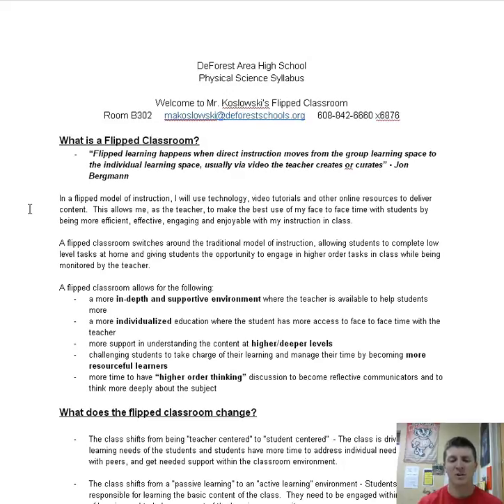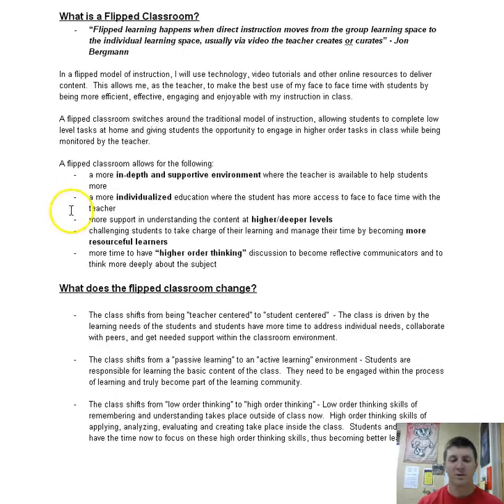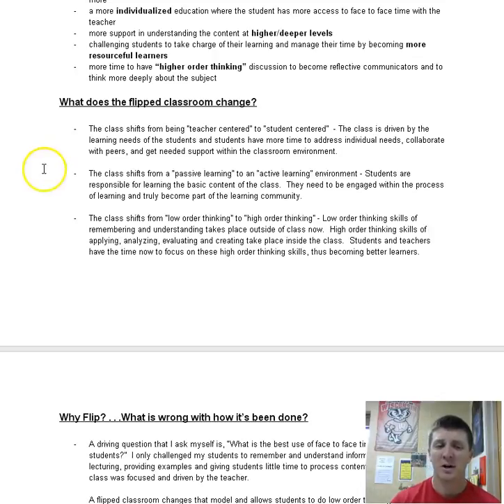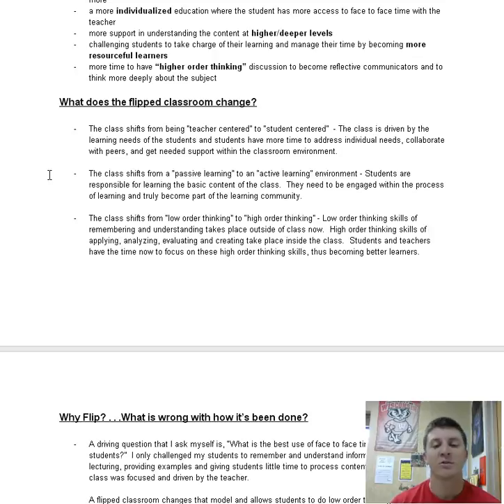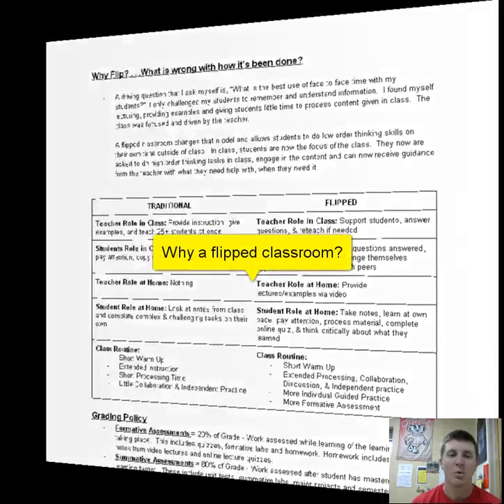Flipped Intro 2015